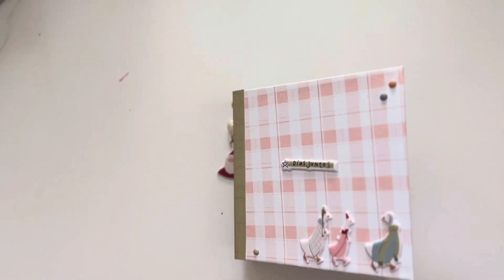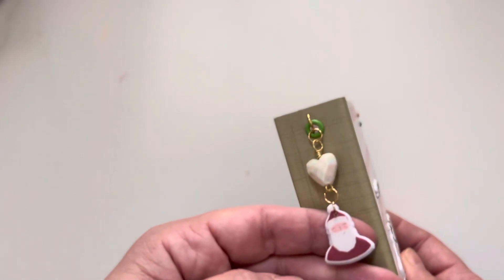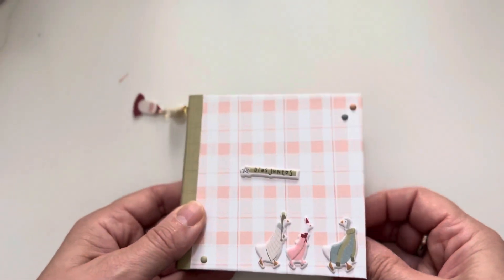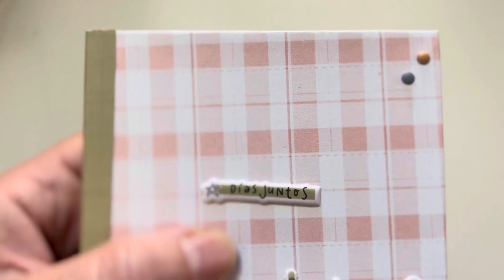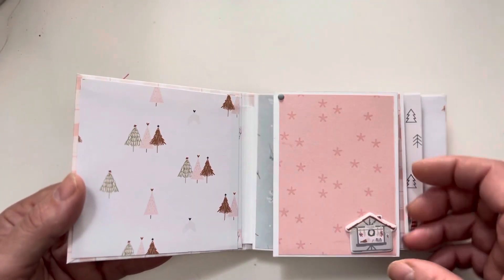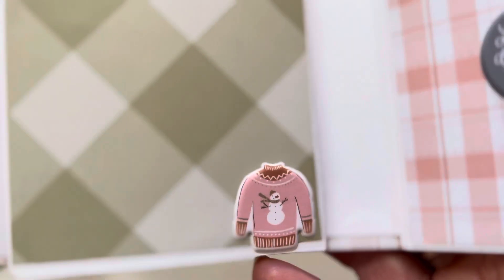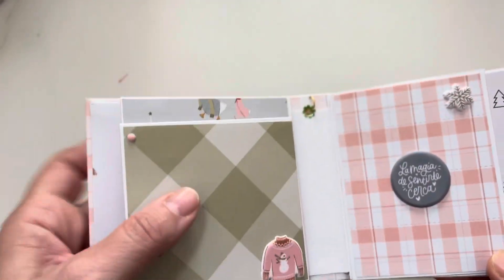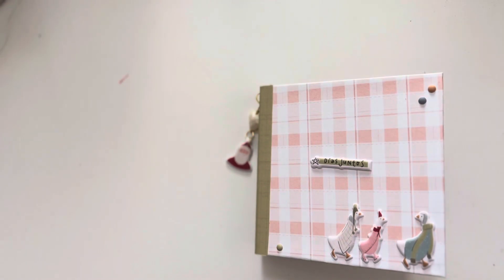Lora Bailora Volver 4x4 album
Thank you so much for coming back to my crafty corner!

Dias juntos mean Days together (google translate)